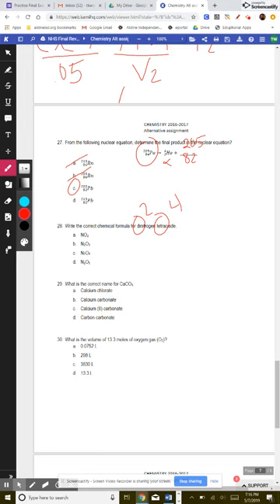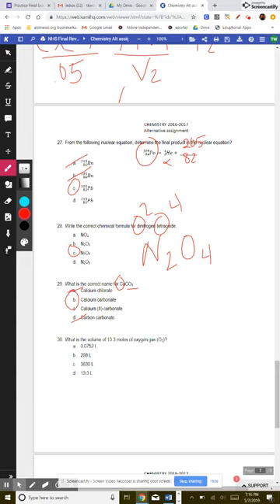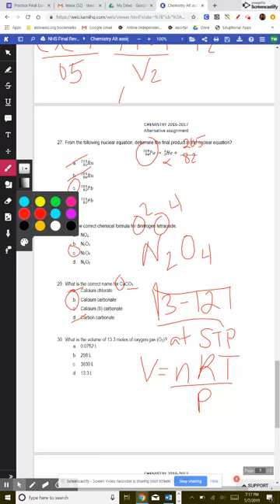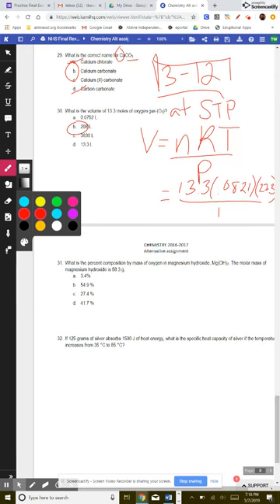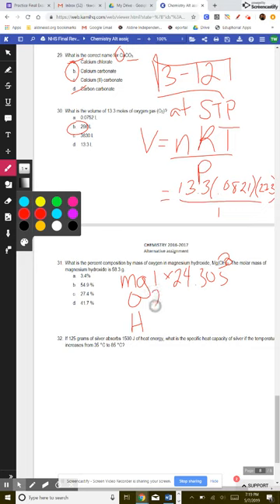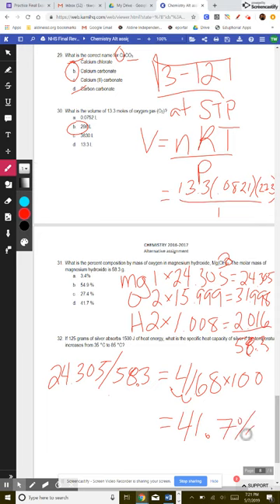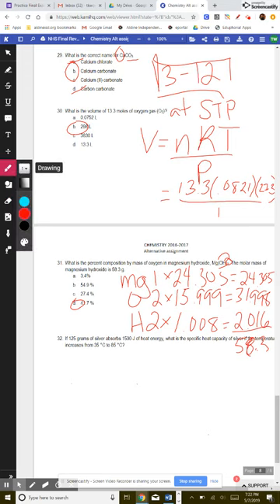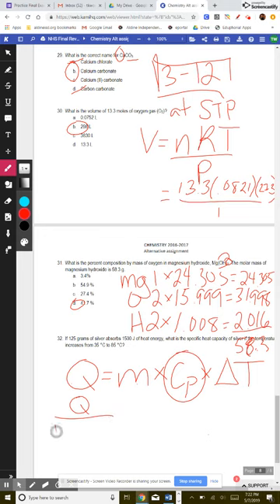May 7, 2019 7 24 PM